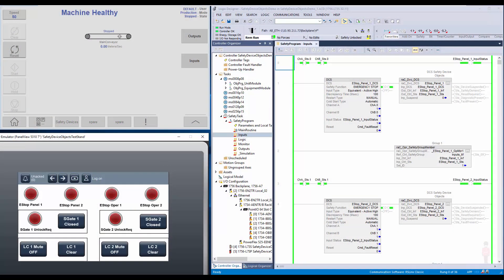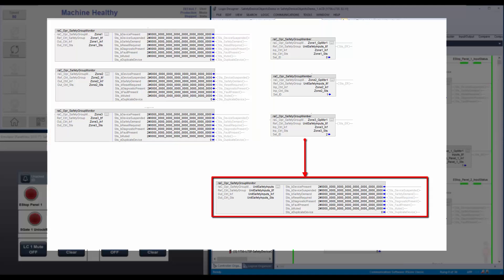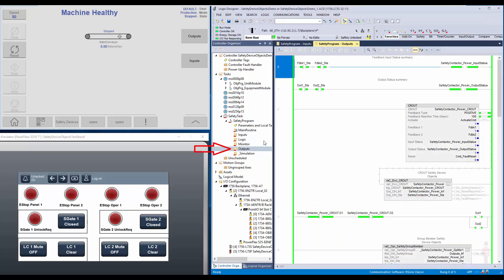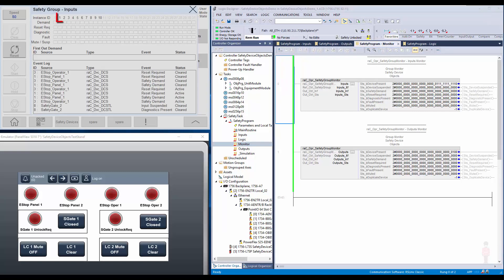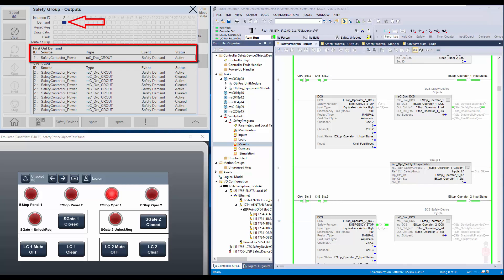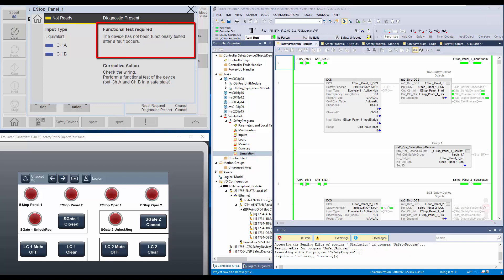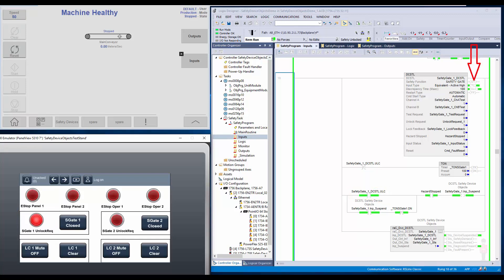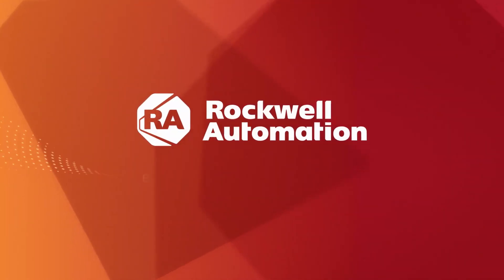Machine Builder Libraries - Safety Device Management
Learn about Safety Device and Safety Group Monitor instruction to be used along with GuardLogix® Safety instructions. The instructions and HMI faceplate help in monitoring the input status, faults and diagnostics of Safety devices. The safety devices can be grouped to monitor the group level status for easy building of application code.